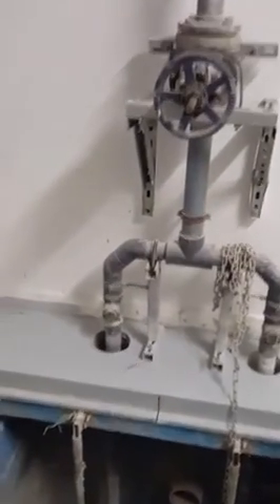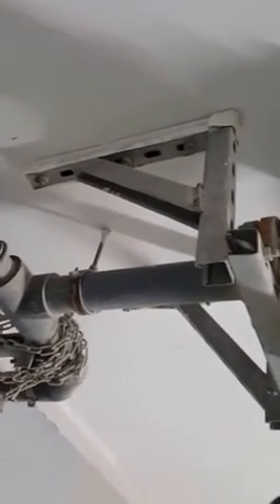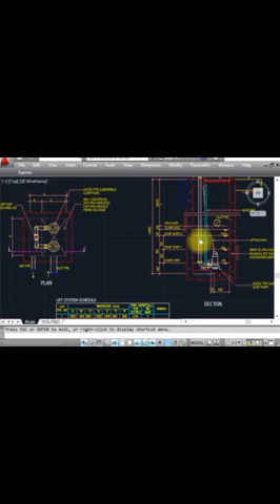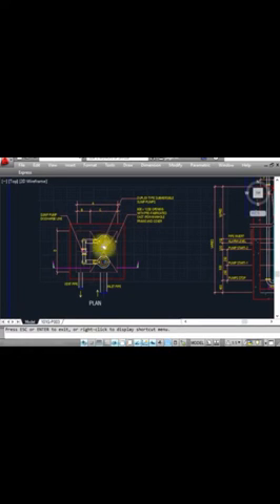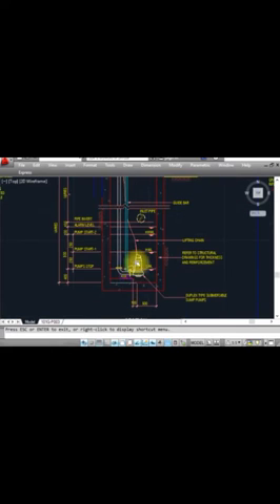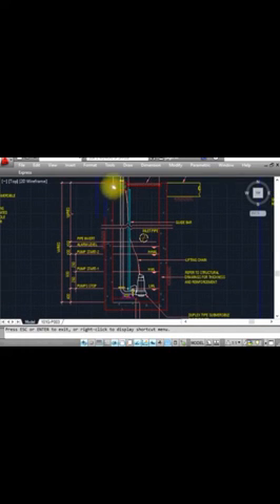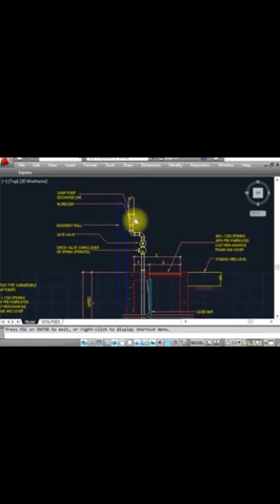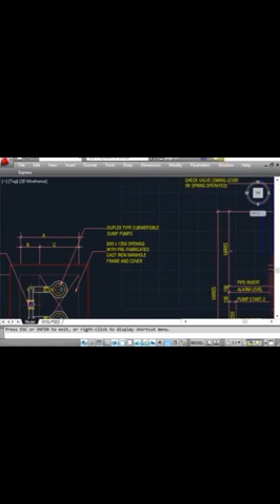Sump Pump and Sump Pit Detail Drawing and Installation Details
The typical pit is 30 inches in depth and 18 to 24 inches across. The standard sump pit insert available in home improvement centers is 26 gallons and 18 inches diameter. In many cases the pit needs to be a minimum of 24 inches and up to a depth of 36 inches. But some builders just use a common 5-gallon bucket.

A small pit fills up with water very quickly and the sump pump has to turn on and off frequently, which shortens the life of the pump and of its check valve. Installing a store-sold backup pump in a small basin is impractical because of the risk of its float getting stuck and basement flooding.

In case the sump pit is still too small or crowded, you may need to dig through the bottom of the pail to place the main pump deeper or to cut the concrete and install a full-size sump pit. But many pumps have set turn-on level of 6 to 8" and turn-off at 3" level. Then, making the pit deeper would not affect the short-cycling of the pump. A larger diameter pit will take longer to fill, or install a pump with a switch that turns the pump on at a much higher level.

When the sump pump short-cycles, its thermal overload protection kicks in and shuts the pump down – the basement floods even though the sump pump is not broken and will return back to normal after it cools down.

The Hi & Dry backup pumps will not trip! They are placed well above the pit or the normal water level. Inside the pit, they only need enough space for the suction pipe and a float. And Hi & Dry battery pumps feature a slim-line vertical switch to avoid the risk of entanglement.
pump installation